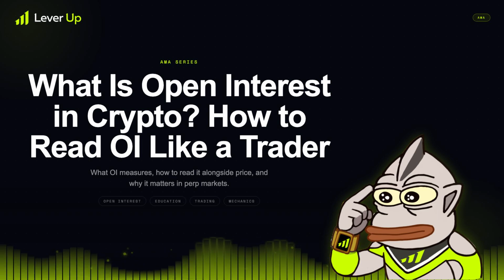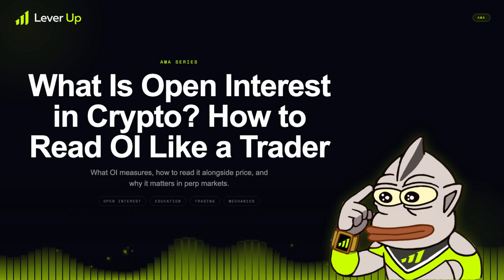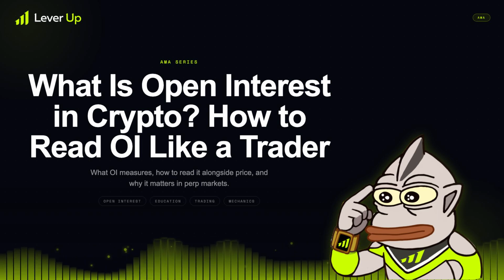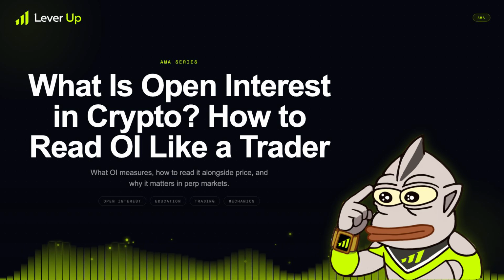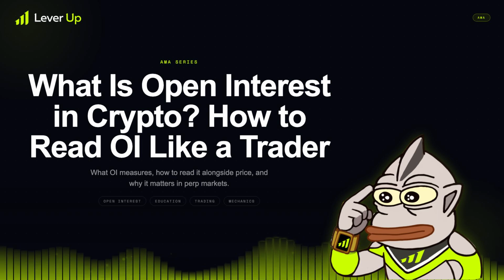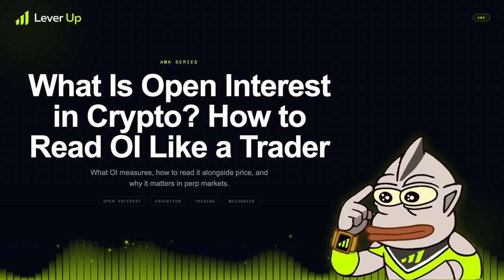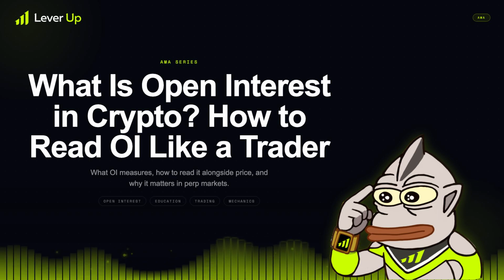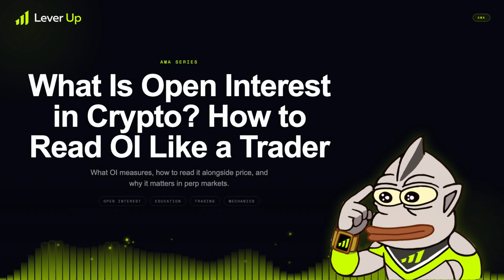What Is Open Interest in Crypto? Read OI Like a Trader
Most traders glance at open interest and move on — the ones who actually use it are reading the market in a way you're not.

In this episode:
- What open interest actually measures (and the double-counting mistake most people make)
- Why OI is fundamentally different from trading volume
- How perp markets build OI over time — and why that matters more than in dated futures
- The four OI + price combinations that reveal who's in control: conviction vs short covering vs new shorts vs long liquidations
- Why large one-sided OI is the fuel behind liquidation cascades
- How funding rates connect to OI imbalances and what that means for your cost of holding a position
- How LeverUp's cubic OI model allows position growth without persistent funding headwinds in balanced markets
- Practical signals: when rising OI confirms a trend, and when falling OI says the move is almost over

*Figures mentioned reflect data at time of recording.*